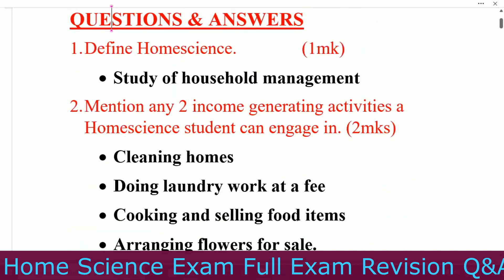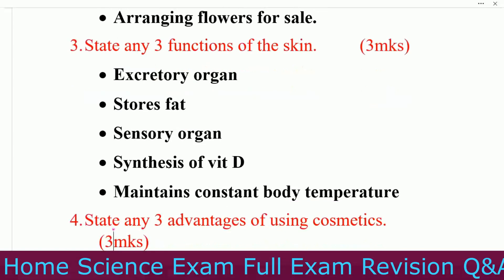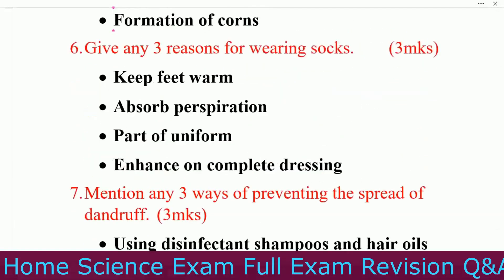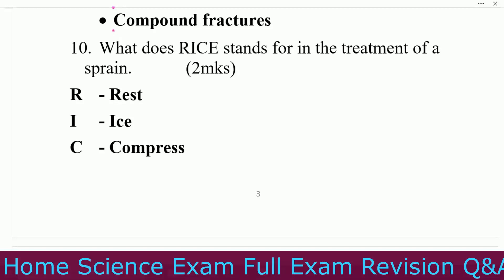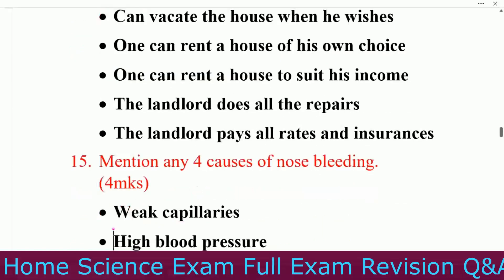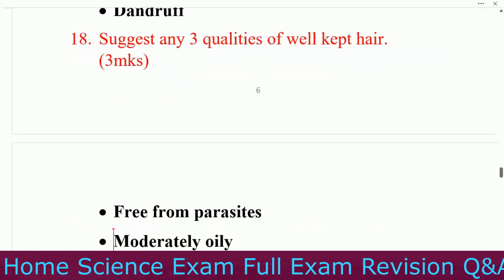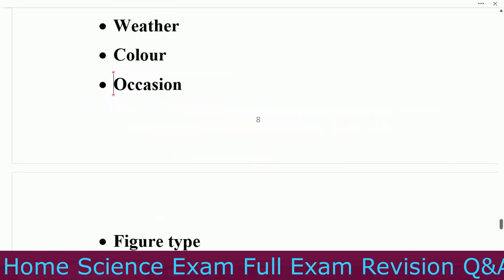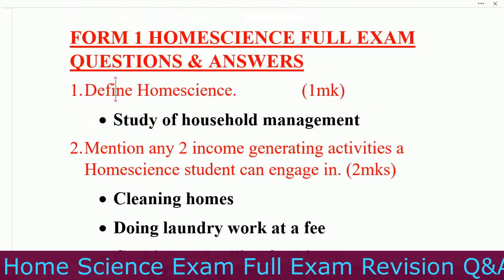Home Science Exam | Form 1 Work Questions & Answers | KCSE Paper 1&2 Revision | Home Science 2024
@swahilidigitalnewstv KCSE  Revision